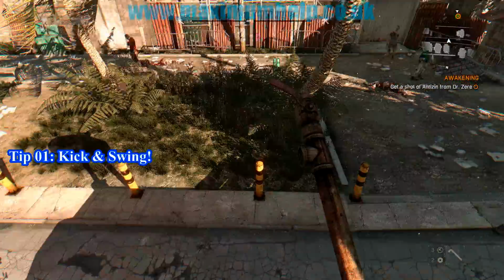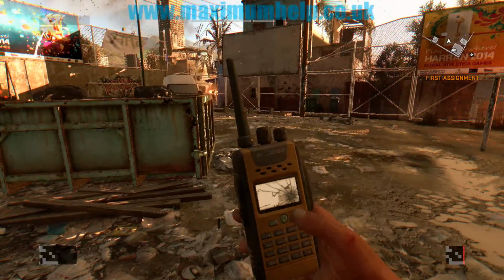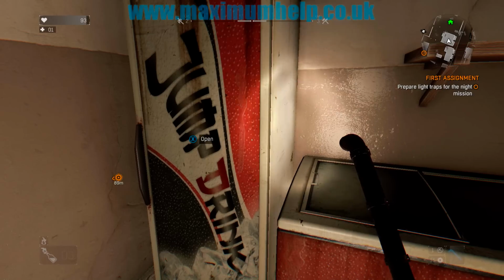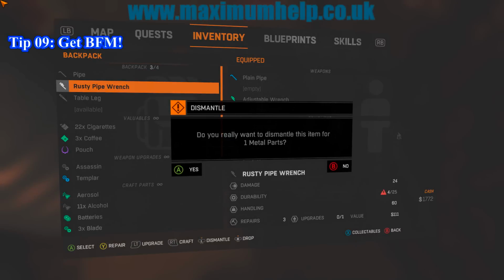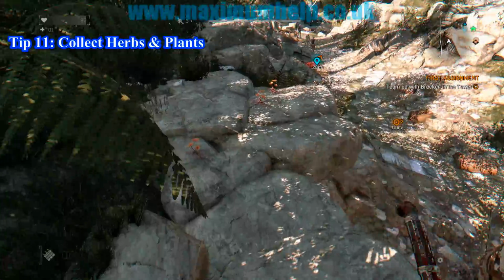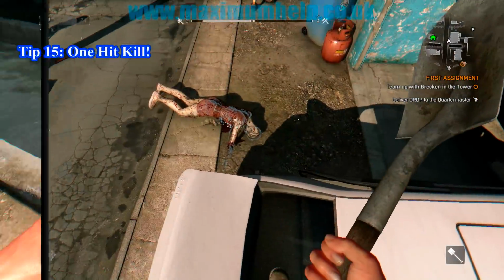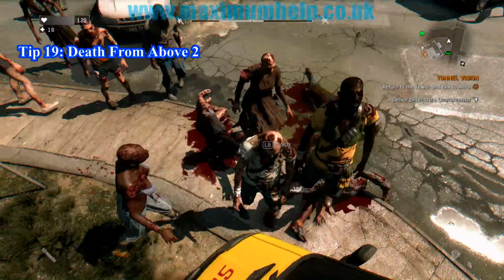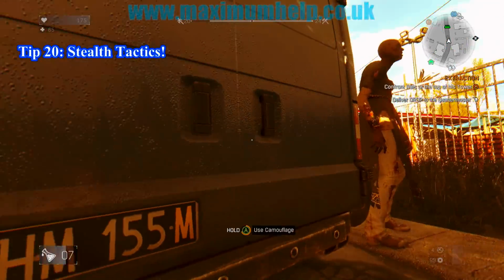Dying Light 20 Pro Tips To Make It Easy! Beginners Strategy Guide + Review PC PS4 Max Settings 1080p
Follow this guide to have a stress free time while playing this sometimes very difficult game.
Level up quickly and learn how to prepare for the tougher times ahead.
This guide is aimed towards beginners, but advanced players may find helpful time saving tips here too!

Including PC Gameplay at Maximum Graphical Settings at 1080p HD. AA=Off. View Distance = 0.
Also including some Playstation 4 Footage too.

Platform = PC

Computer Specs:
CPU = AMD AMD FX 8350 Black Edition ( Core Frequency 8 x 4.00GHz)
GPU = AMD Radeon HD 7970 3GB
RAM = 16GB Corsair 1866mhz Vengeance

Voice commentary via NextUp TextAloud software.
Gameplay footage captured via FRAPs.
Edited via Corel Videostudio X7.

Why the text to speech program? Five reasons:
1. Originally my mic wasn't working (motherboard connection problem).
2. I also wished to remain anonymous (what with uploading copyrighted material and all).
3. This method proved to be more convenient
4. It sounds more professional, like those voiceovers in documentaries. Sure it also sounds unnatural sometimes, but it is still the clearest, most human sounding voice out there at the moment.
5. I am currently in a noisy environment where it is sometimes impossible to record a voice commentary without interruptions. So even if I do decide to use my own voice, it will not be anytime soon.